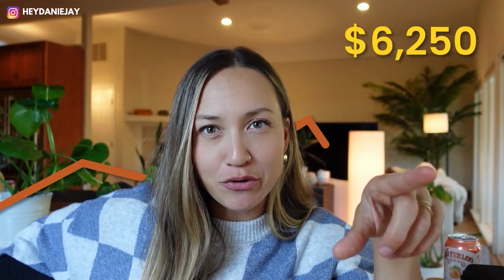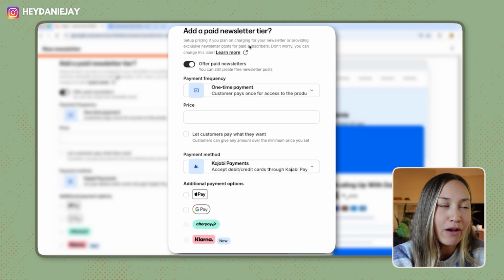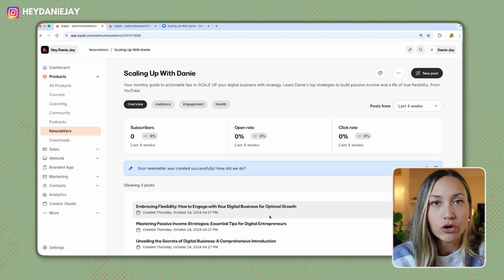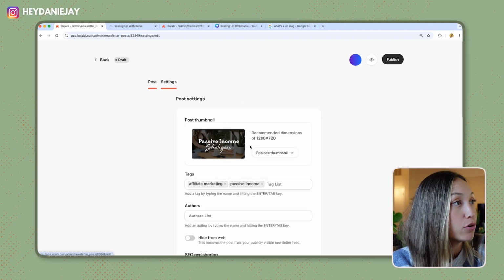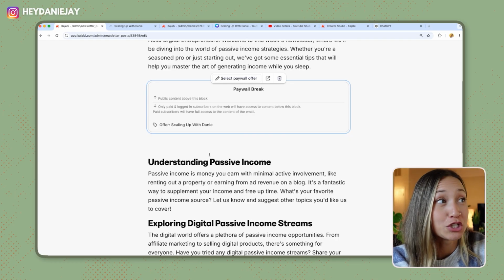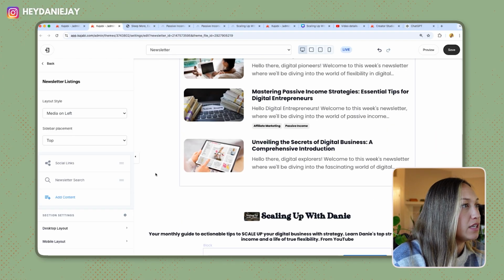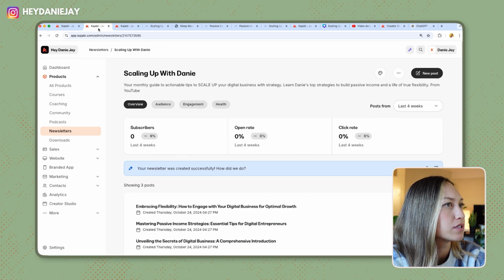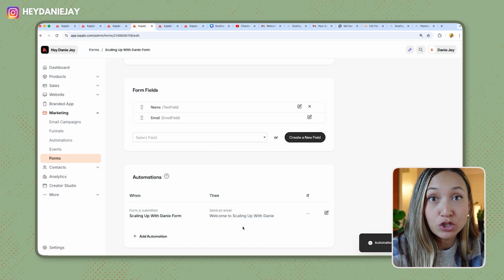How to Build a Newsletter in Kajabi in 2025 (FULL TUTORIAL)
Learn how to build a newsletter in Kajabi in 2025 with this full, step-by-step tutorial. If you're wondering how to create a free newsletter and/or a paid newsletter, then this is the tutorial for you! I'm sharing how to create a Newsletter in Kajabi and use the power of AI, how to write your first Newsletter posts, how to create a subscriber break and a paywall break, and so much more! Kajabi's Newsletter feature is different than regular email marketing, as it allows you to create another stream of income for your business by offering high-value, written, and exclusive content for your community!

✅ Exclusive 30-Day Kajabi Trial + FREE access to the Zero to $10K Course Roadmap

⏱️TIMESTAMPS⏱️
00:00 Why Newsletters are POWERFUL 🤑
00:41 Kajabi 30-Day Trial
01:00 Create Your Newsletter Details
01:42 Creating a Newsletter Thumbnail in Canva
02:12 Set the Pricing for Your Newsletter (Payment Tier)
03:29 Your Newsletter Hub
04:04 Update Your Site Theme
04:50 Newsletter Settings
05:40 Create Your 1st Newsletter: Settings
08:35 Create Your 1st Newsletter: Write the Post
09:22 Using Creator Studio to Write Blog Posts
10:37 Creating "Subscriber Only" Posts (Subscriber Break)
11:08 Creating a "Paid Only" Posts (Paywall Break)
11:54 Publishing Your Newsletter
12:42 Edit Your Newsletter Page
16:22 Edit Your Newsletter Sign-Up Page
17:23 Edit Your Newsletter Post Page
17:55 Sharing Your Newsletter Link
18:42 Edit Your Newsletter Form
19:35 Edit Your Newsletter Sign-Up Email

→Be sure to get my FREE Starting on YouTube Cheatsheet for entrepreneurs + coaches to stop fighting algorithms and get in the eyes of your dream clients DAY 1

→ Wanna learn how to GO VIRAL with Video?!

——✨MY GEAR✨——
📷 SONY ZV1 (main camera)
SanDisk 128GB Extreme PRO Card for Sony ZVv1
Battery Pack and Charger Set for Sony Zv1
Case for Sony Zv1
Tripod for Sony Zv1 and Phone
📷 DJI POCKET 2 (vlog camera)
Case for DJI
Micro SD Card for DJI
STORAGE
Sandisk Portable SSD Drive (to edit on)
Samsung Portable SSD Drive (to edit on) (cheaper option)

——DIGITAL NOMAD LIFE——
➡️ BEST TRAVEL INSURANCE:
➡️ Portable Wifi

This video was all about how to build a newsletter in Kajabi in 2025